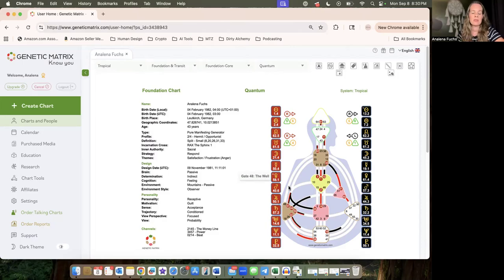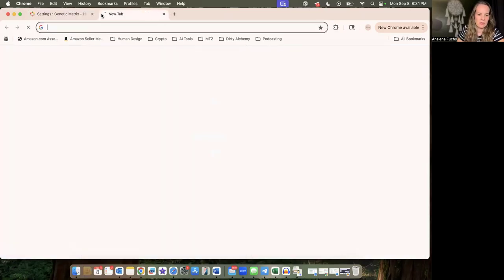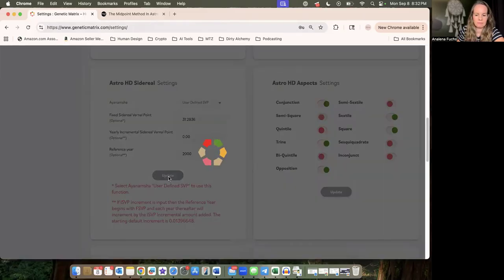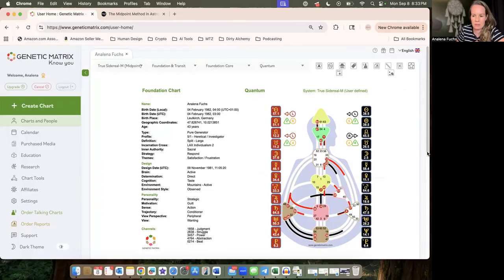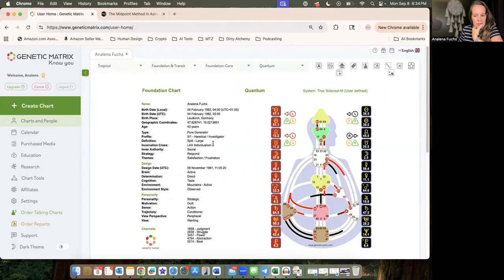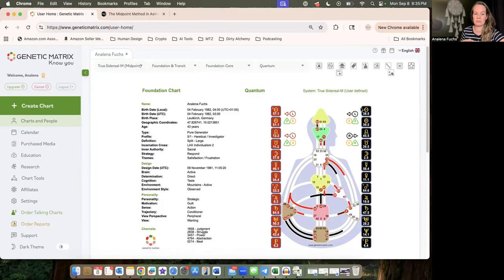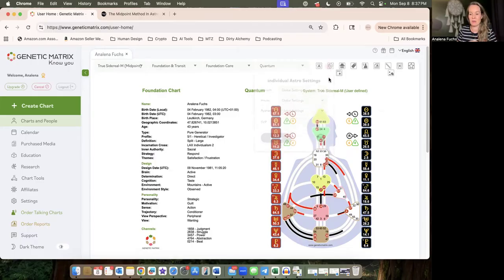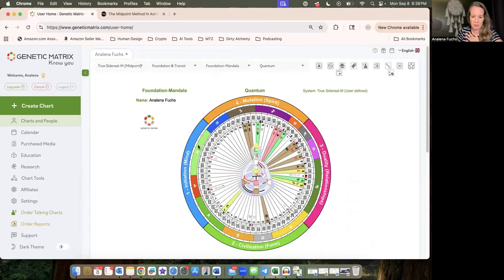How to Calculate True Sidereal Human Design Charts in Genetic Matrix (Midpoint Method)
We finally have an easier way to calculate Human Design Charts based on True Sidereal Astrology in Genetic Matrix. No more manual adjustments per chart, yay!

How to work & connect with Analena:
Book a 1-on-1 True Sidereal Human Design or Gene Keys Reading to expand into your Genius